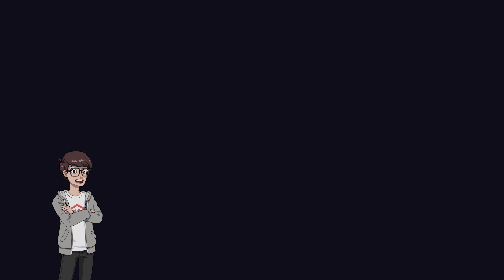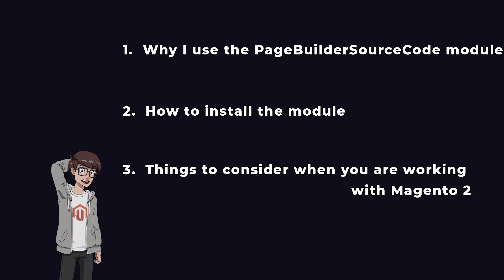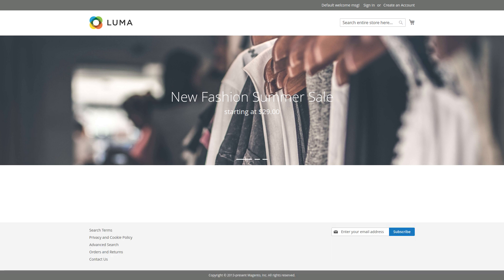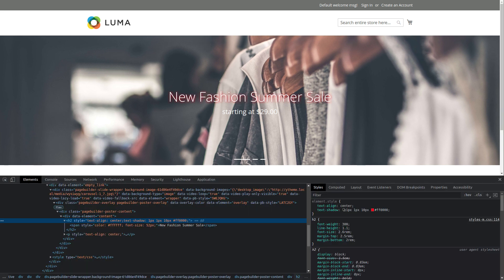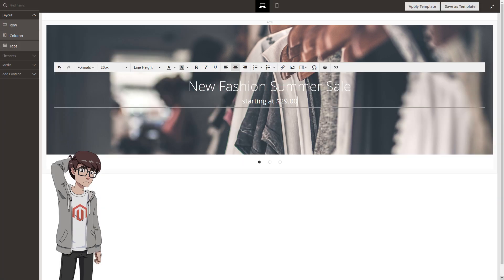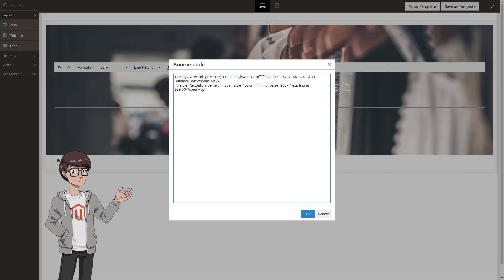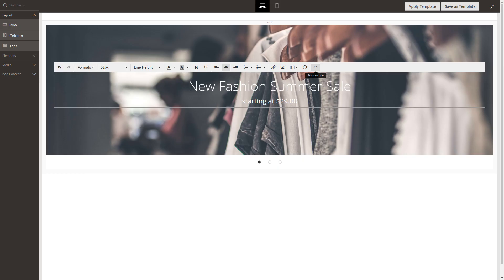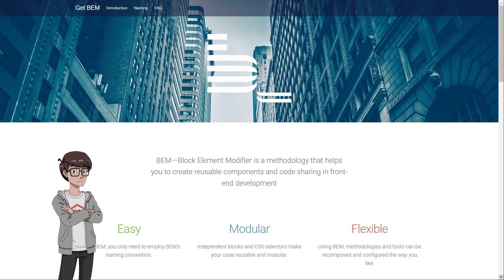Page Builder Source Code [Adobe Commerce - Magento Frontend] Part 6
· Compatible with ver. 2.4.4